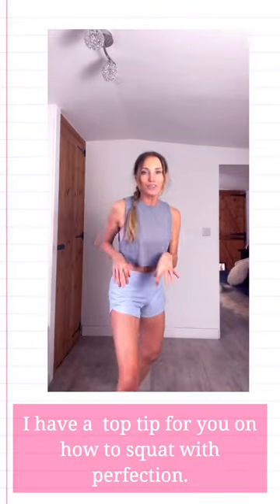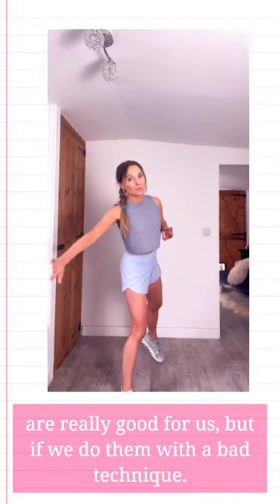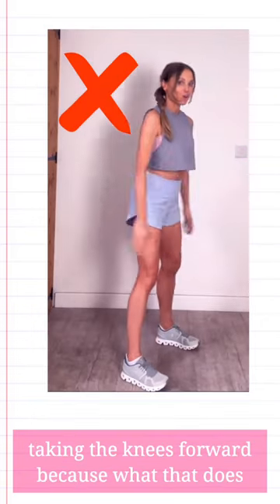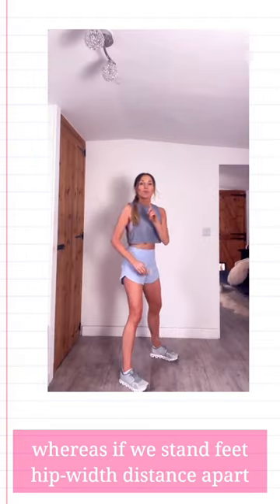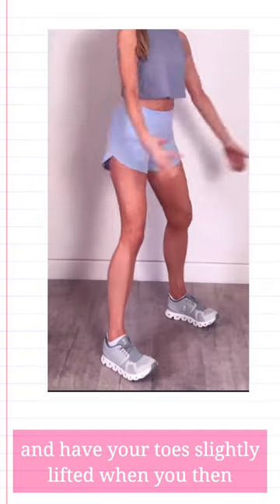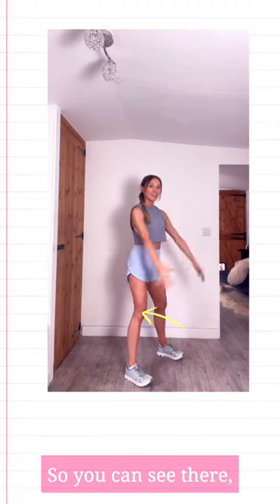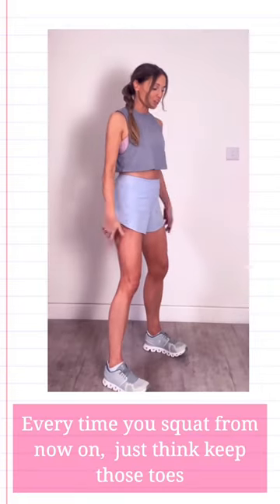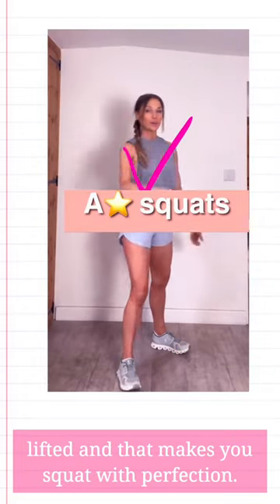Fitness Tip for Home Workouts 👯‍♀️💦✔️